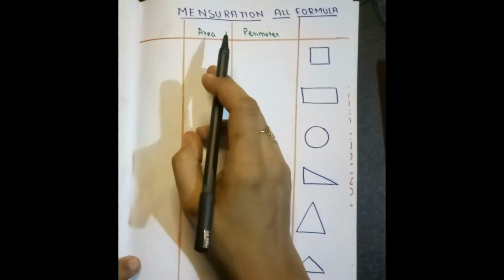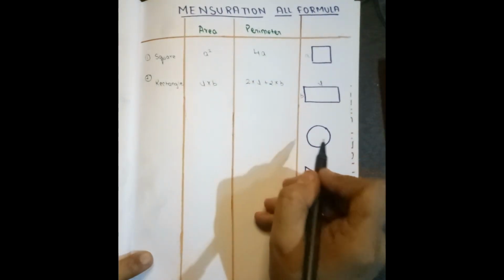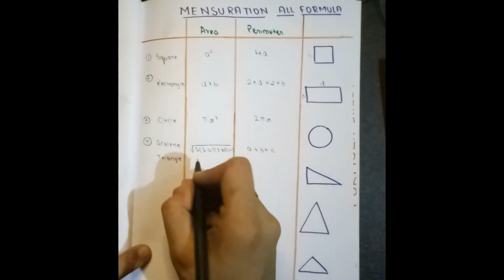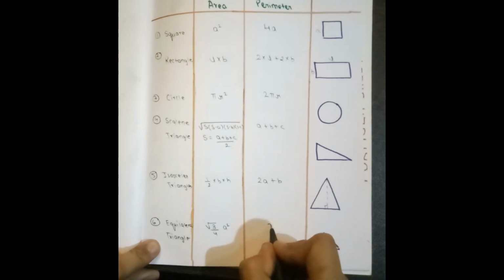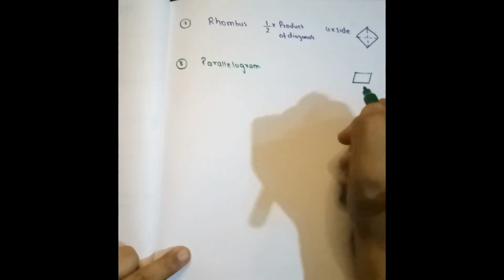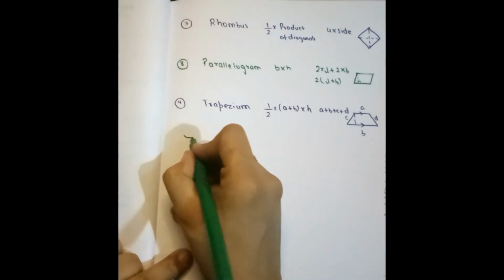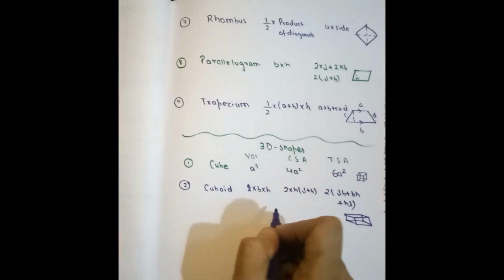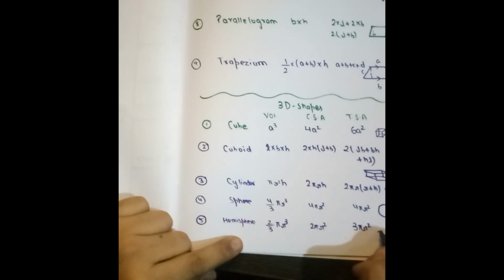Mensuration All Formulae // For Competitive Exams //